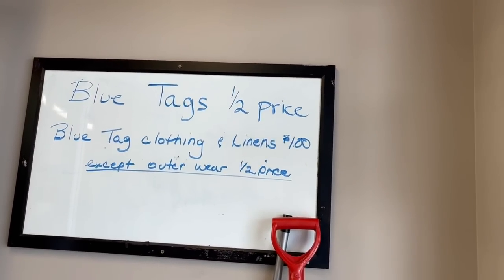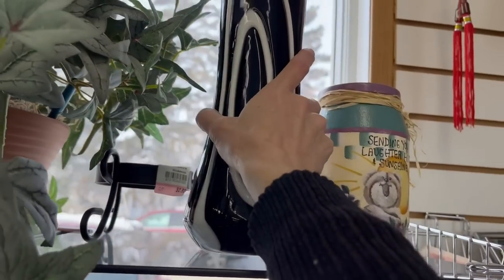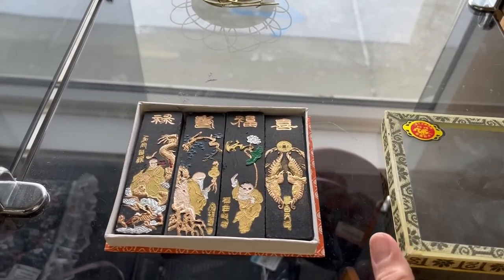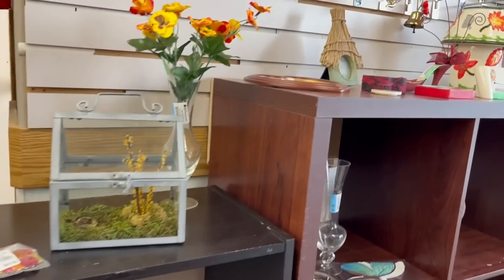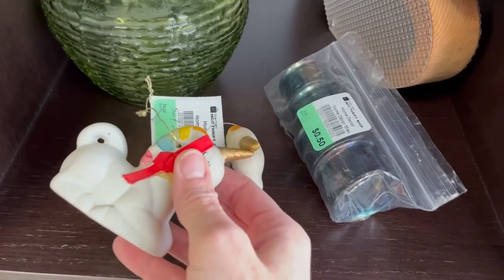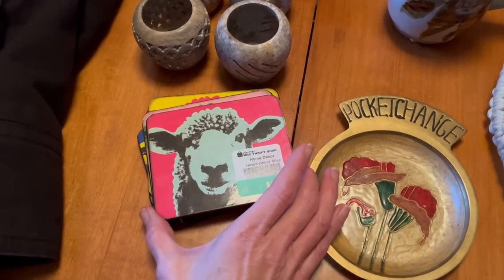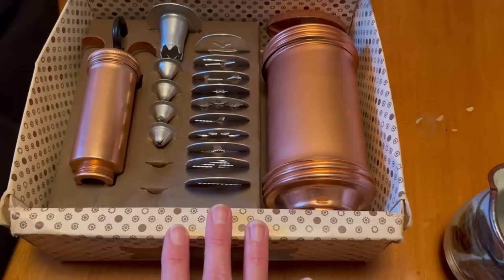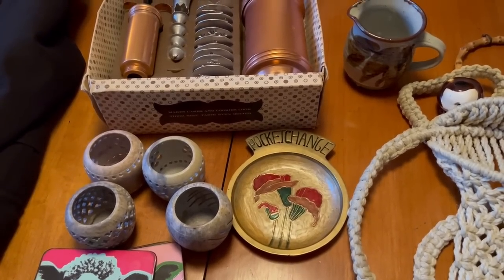THRIFT With ME! Small Town THRIFTING With OLD SCHOOL PRICES!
Small town THRIFTING with OLD SCHOOL prices!

✨In this video I take you THRIFTING at The MCC THRIFT STORE in Warmen Saskatchewan and a quick stop at I deal to you thrift shop . Thrifted haul to follow!

✨Thrifting for vintage home decor and collectibles to resell in my Etsy shop or keep for my own collection